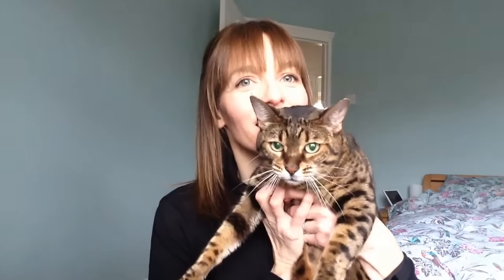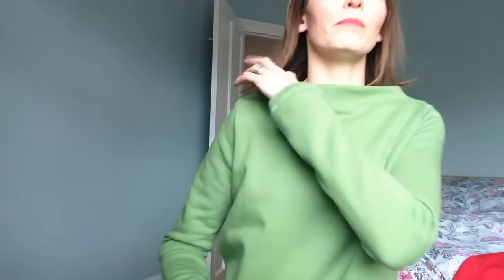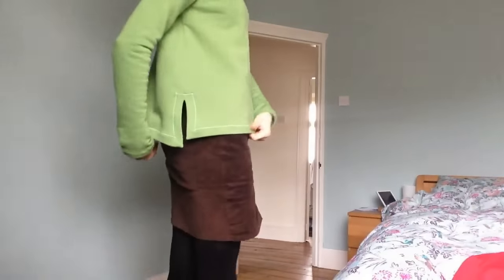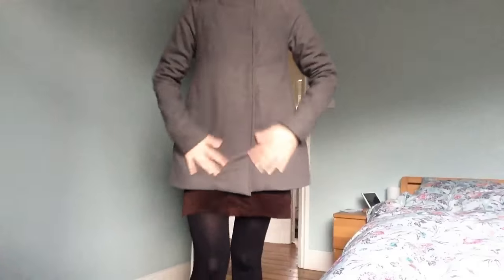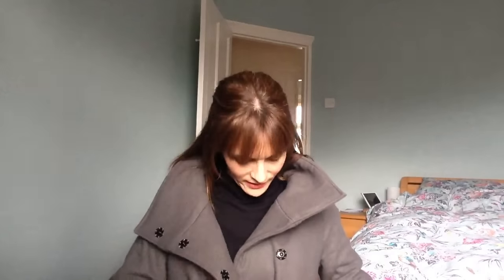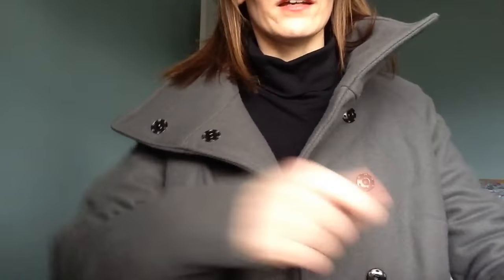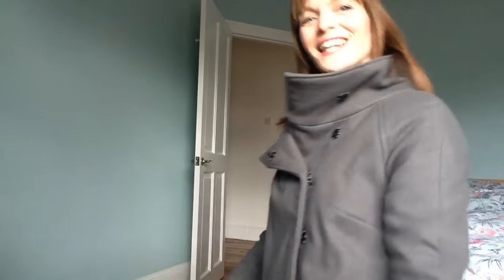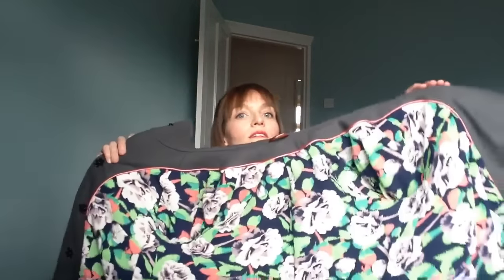January Makes - Vlog #13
Hi Everyone,

This is my January Makes vlog including my two Named Clothing Paola Turtleneck Tees, Toaster 2 Sweater, Erin Skirt and Clare Coat.

I'll be back soon with my January Haul & Plans Video.

Amanda